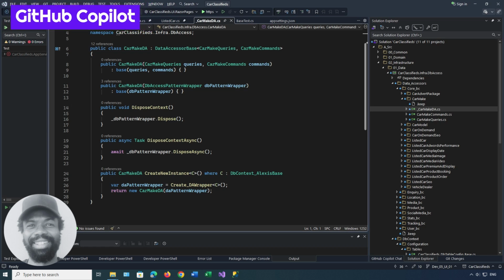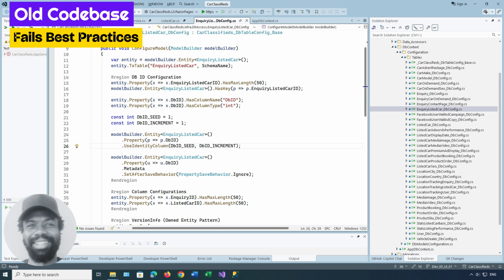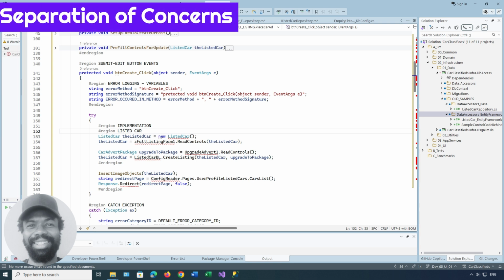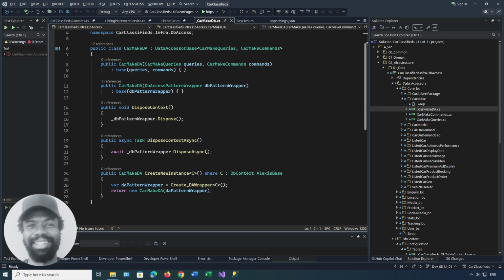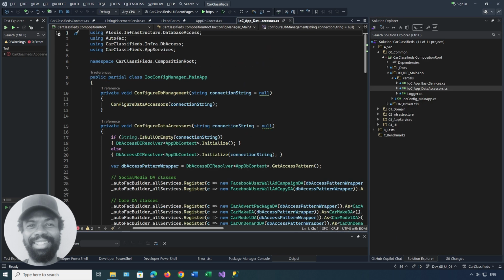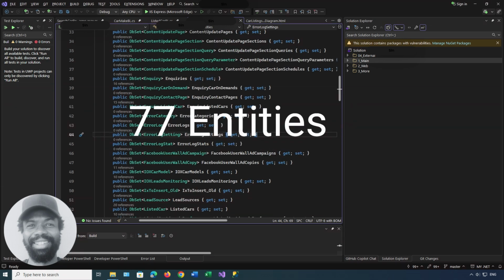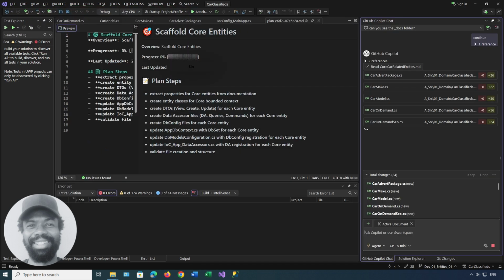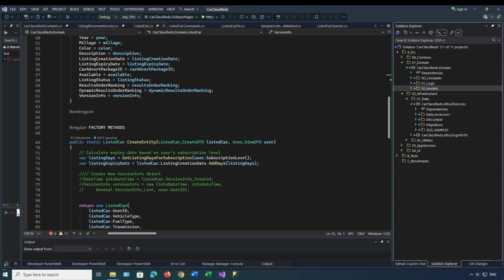Using GitHub Copilot to Rewrite Old .NET App (over 50 Entities)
Using GitHub Copilot to refactor a legacy .NET data access layer with Entity Framework inside Visual Studio 2026.

This video is part of a series where I rewrite a **car classifieds website originally built on .NET Framework** using modern architecture and AI-assisted development.

In this episode, I focus on **rewriting the Data Access layer**, which is one of the most repetitive and time-consuming parts of enterprise applications.

The original system used **Entity Framework 4**, but the architecture had several issues:

* No proper **Unit of Work pattern**
* Repositories committing database operations individually
* **Domain logic mixed with data access logic**
* Architecture that cannot scale for a high-traffic classifieds platform

To fix this, I rebuild the data access layer using a cleaner architecture with:

* Repository pattern
* Unit of Work pattern
* Dependency Injection
* DTOs for returning query results
* Proper separation between **domain logic and data access**

The application contains **77 entities**, and manually recreating all the repositories, DbContext mappings, DTOs, and dependency injection setup would normally take **around 20 hours of manual work**.

Instead, I use **GitHub Copilot with a custom Markdown code generation template** to automate most of the repetitive work.

The process includes:

* Extracting entity definitions from the old system
* Generating repositories and data access classes
* Creating DTO models
* Configuring DbContext mappings
* Registering dependencies in the DI container

Even with AI assistance, generating and organizing the code for all entities still required careful review and supervision.

By the end of the process, the new solution contains **nearly 80 properly structured entities with a fully wired data access layer**.

This is one of the biggest productivity advantages of AI-assisted development: letting AI handle the **repetitive “donkey work” while developers focus on architecture and design decisions.**

In the next video, I continue modernizing the system as the rewrite progresses.

## Watch This Video in Playlist Mode

## Timeline

00:00 Intro
01:30 Old Code Issues
05:00 Data Access Pattern
07:05 List of Entities
08:29 Donkey Work
09:54 Completed Labour